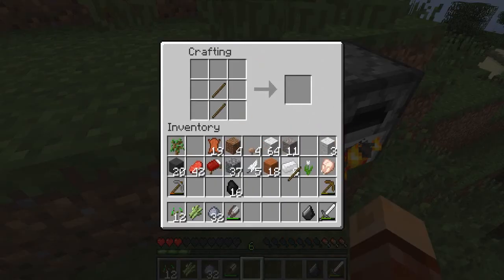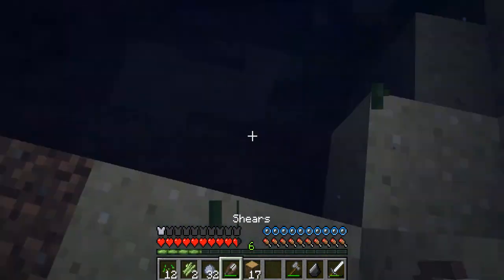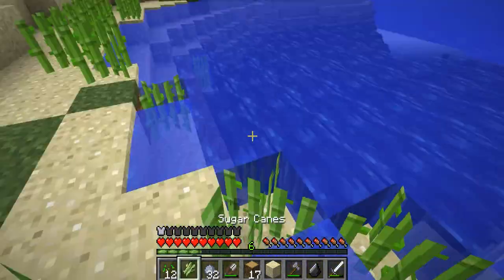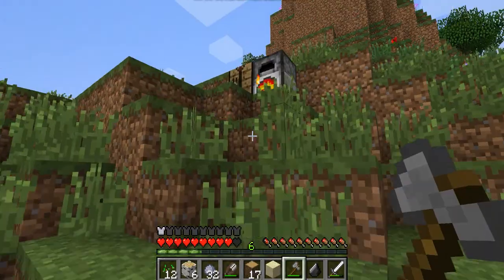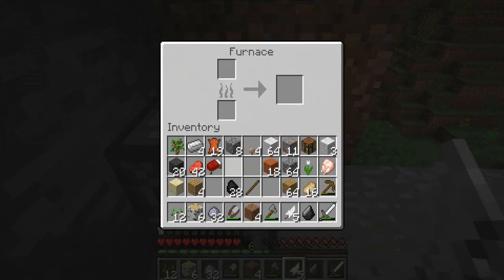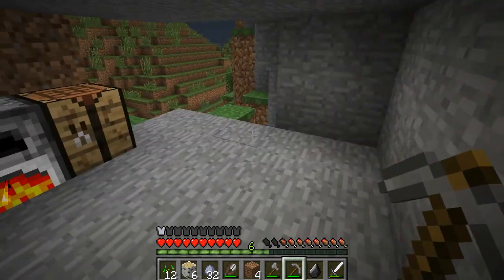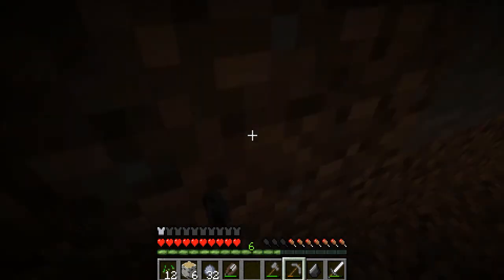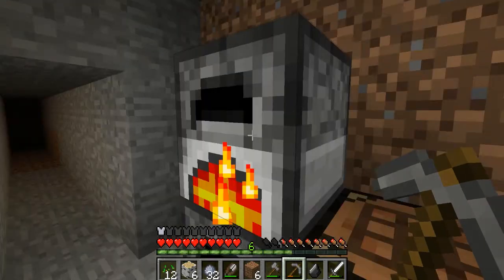Minecraft Letsplay 4 ~Sugarcane underwater?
This is another video in our Minecraft Vanilla Lets Play. I start off getting a bunch of wood in the Minecraft forest. This main part I attempt to find a couple different places to build a base at. I don't know why but I am pretty obsessed with making my base on the side of mountains. So that is what I first attempt doing in this video.

This video was shot in 1.7 Minecraft if anyone is wondering.

  Your Feedback is appreciated! Thank you!